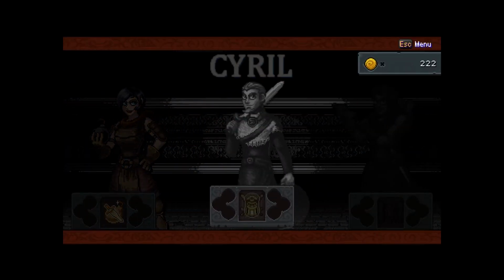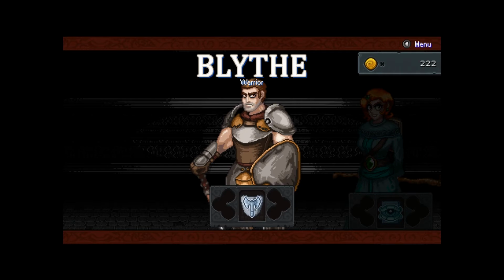Wayward Souls Gives us a Modern 16-bit Rogue-Like -- First Look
Waywards Souls is now out on Early Access, and I had a chance to play it. This was played with a press key and you can find it on Steam
What you see may not represent the current version of the game, with the current plan of having 3-6 months of Early Access.
Correction: there are health potion drops that can appear for health recovery.

SUPPORT GAME-WISDOM